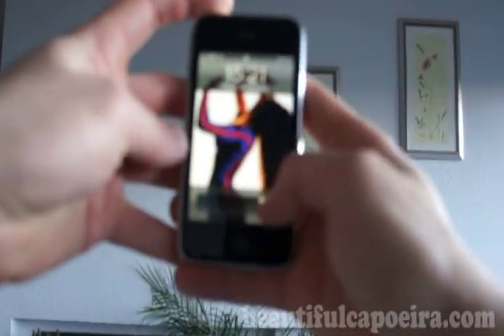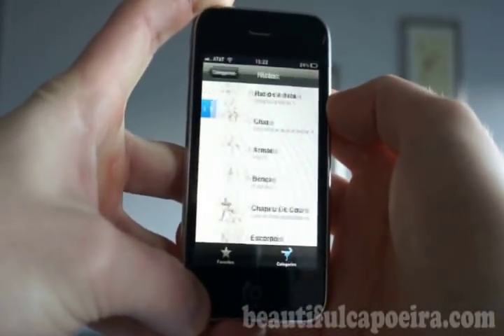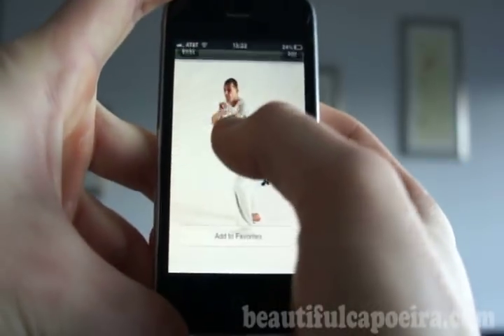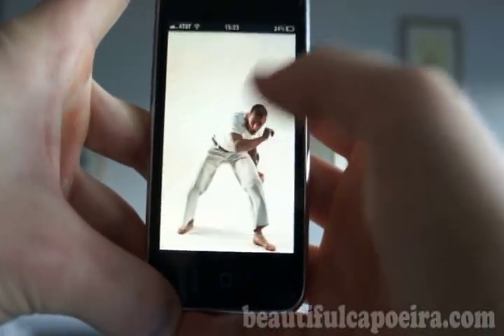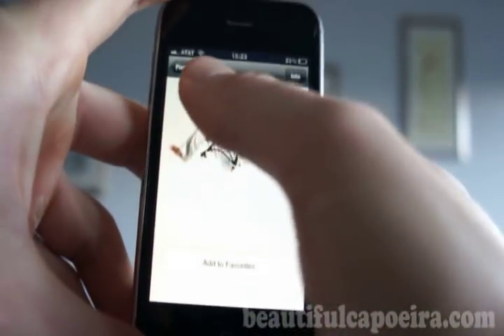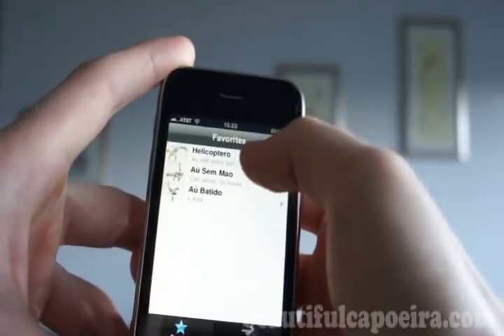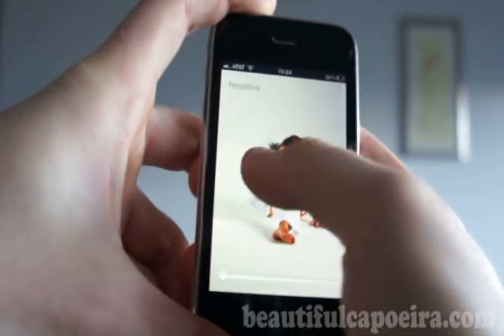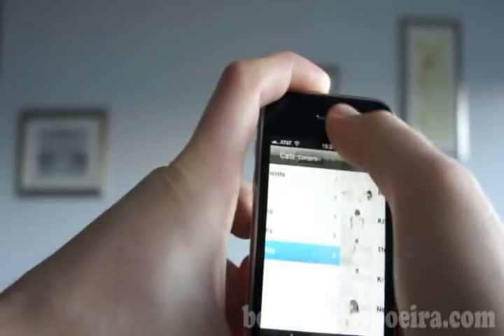Beautiful Capoeira app for iPhone, iPad and iPod Touch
for Windows - coming soon!